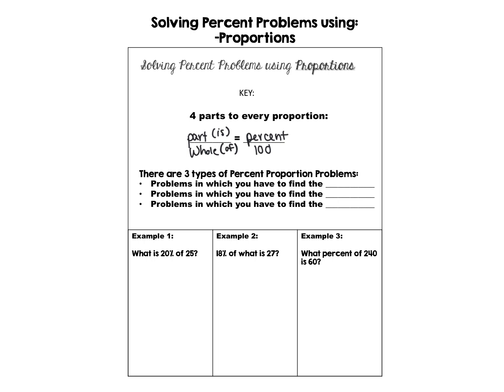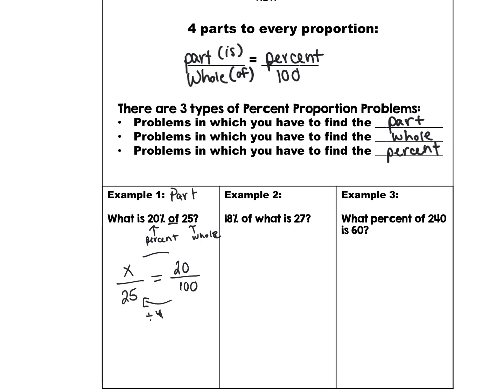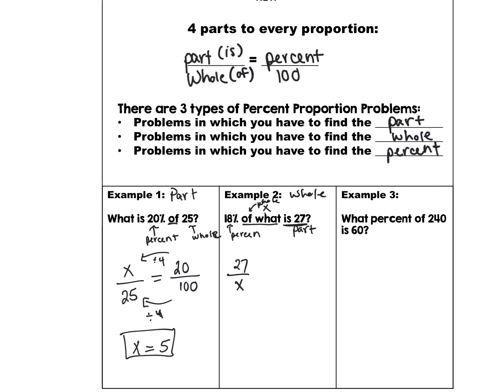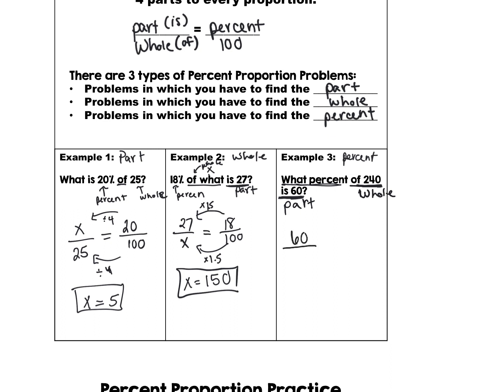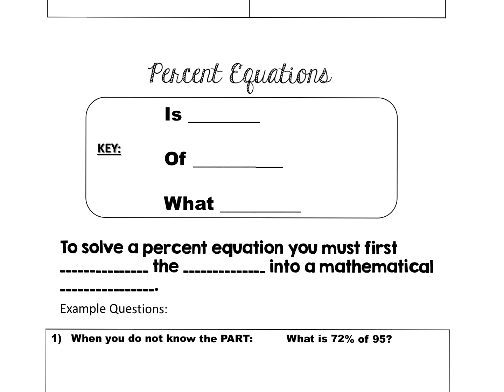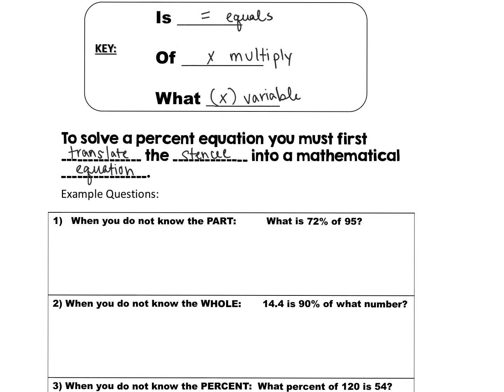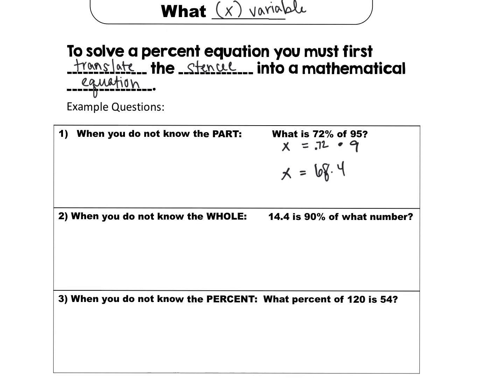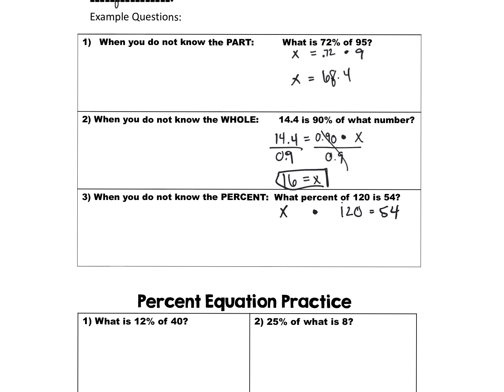Percent Mini Lesson.mp4